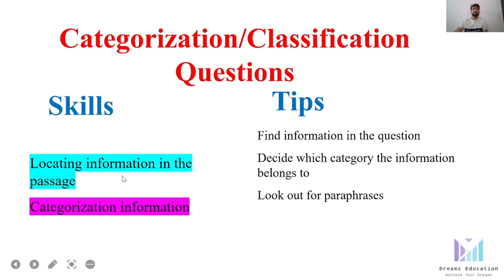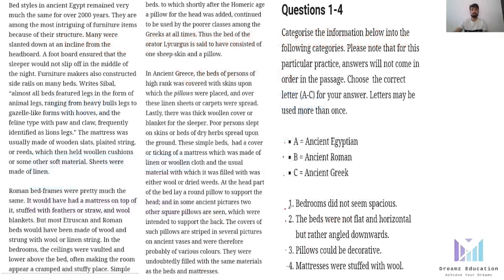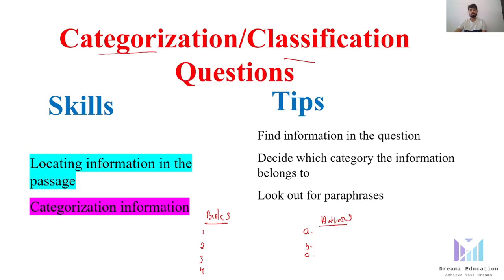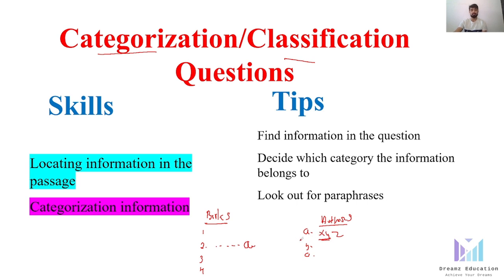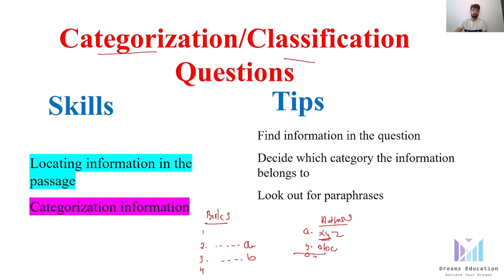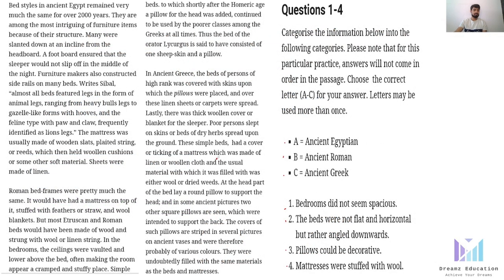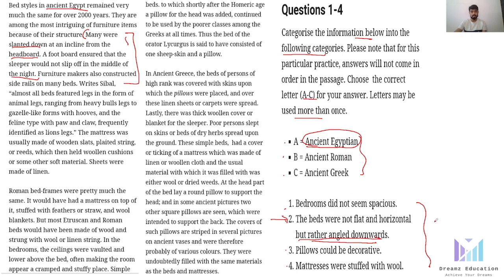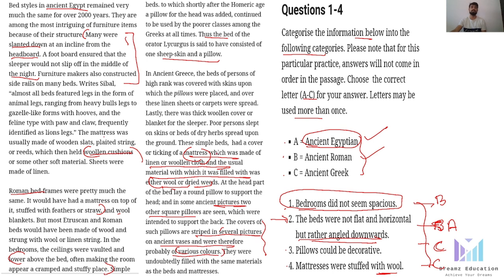IELTS Reading Tips-Categorization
This video gives the easiest way to find answers to categorization on classification type of questions in IELTS reading. To know more about different methods to find answers